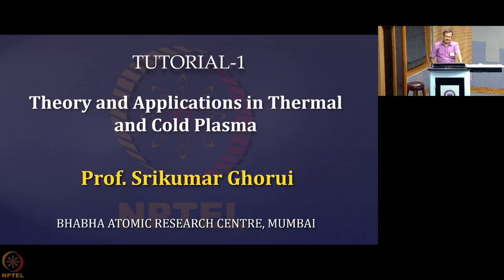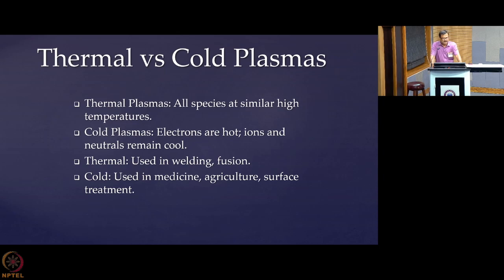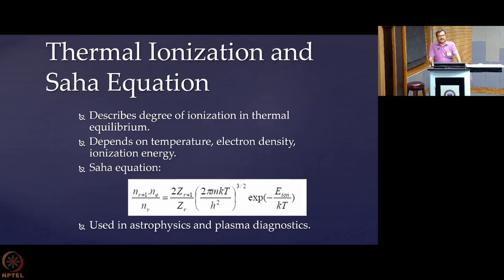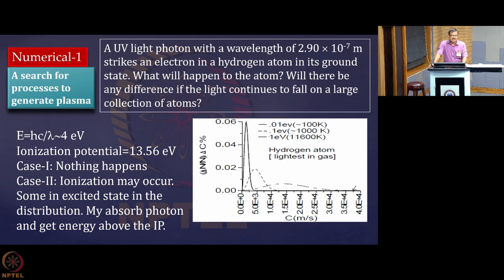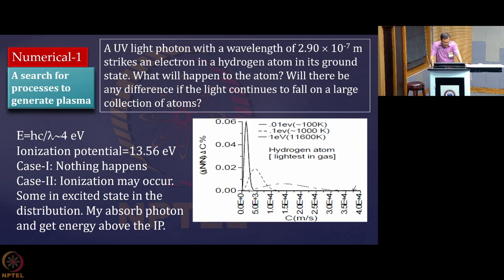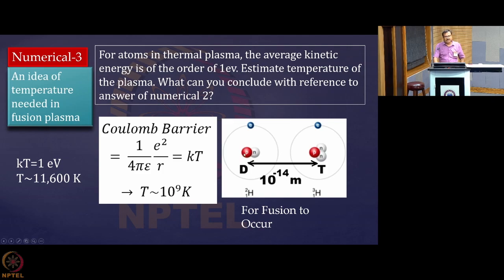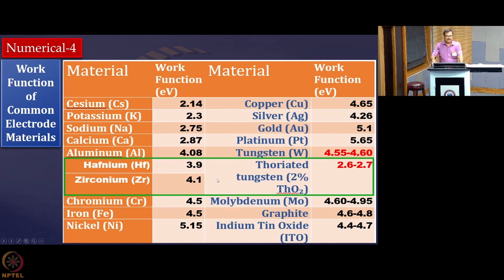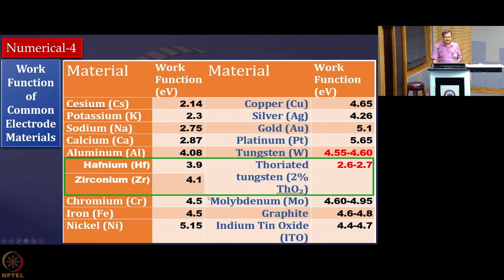Week 1 : Tutorial-1: Theory and Applications in Thermal and Cold Plasma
Tutorial-1: Theory and Applications in Thermal and Cold Plasma